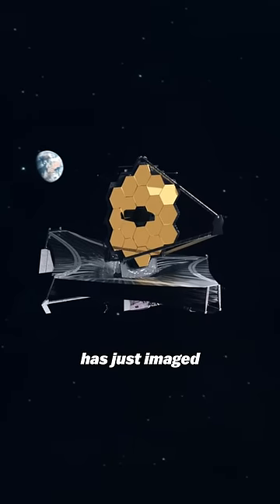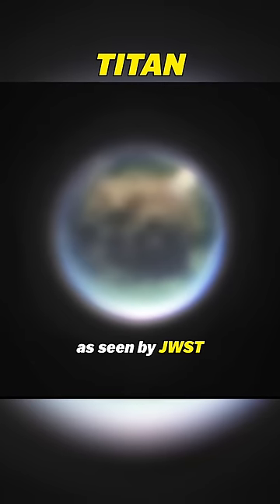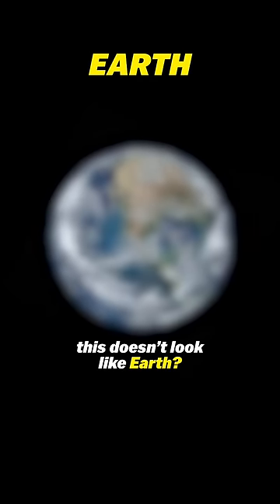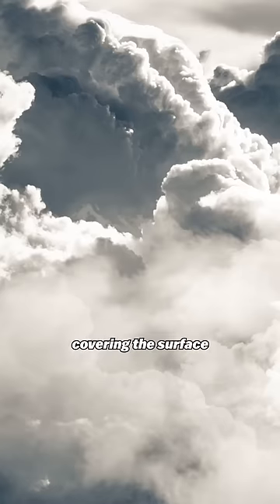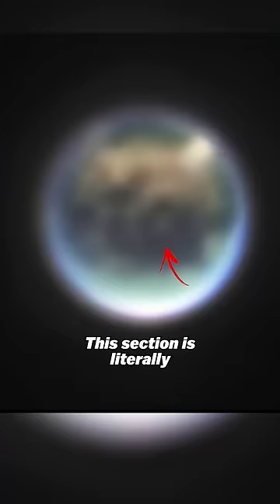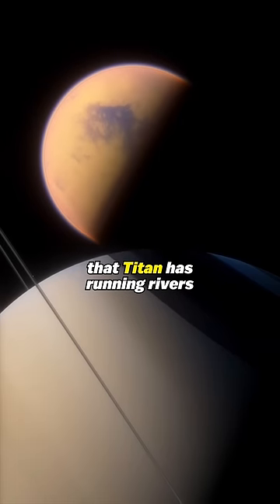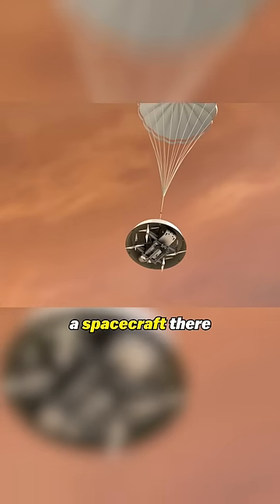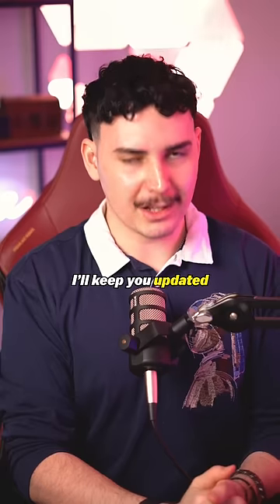Did JWST just find Evidence for Life on Saturn’s Moon?